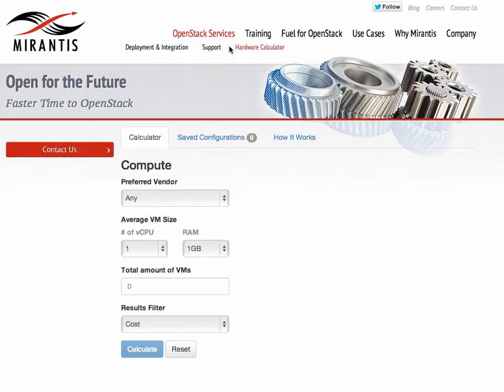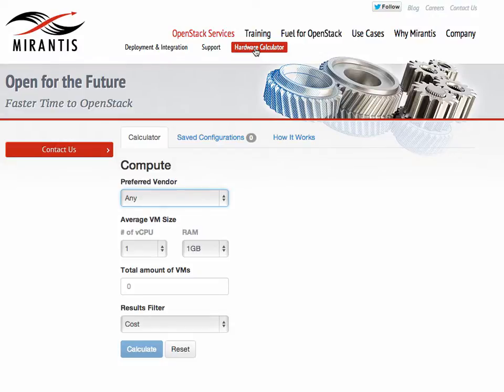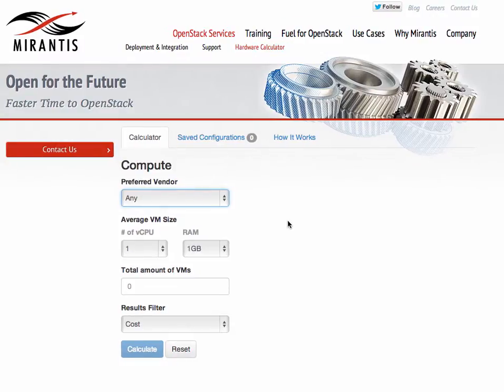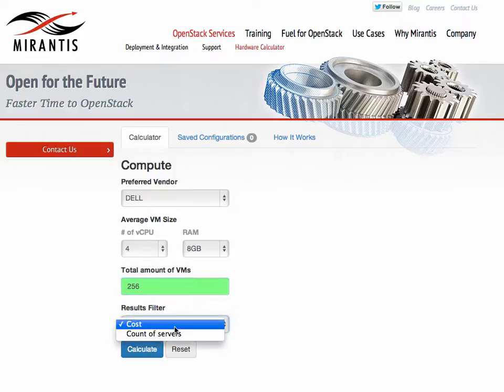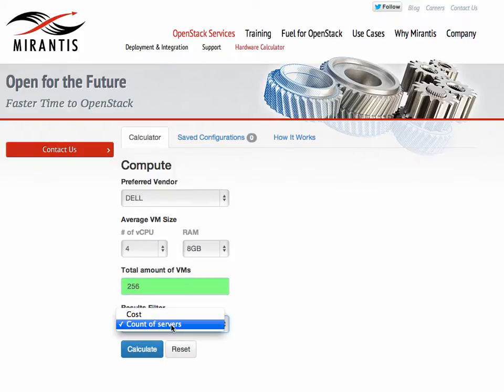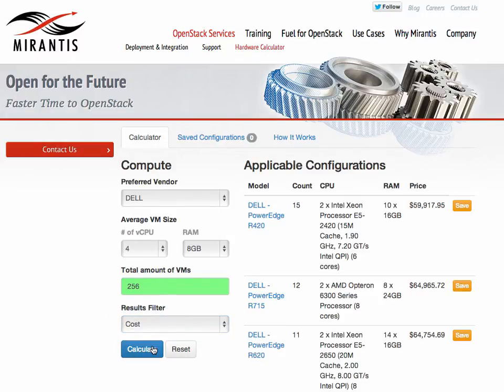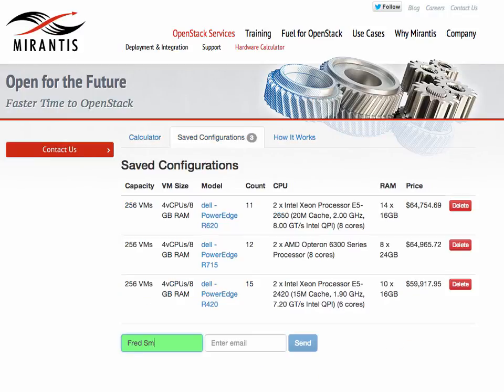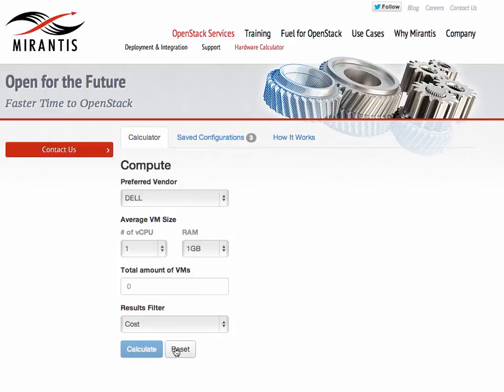Hardware BOM (Bill of Materials) Calculator V1.0 for OpenStack from Mirantis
Mirantis has been spec'ing and building OpenStack clouds for many years, and one of the areas we are often asked to help with is choosing hardware. Here, we demo a new, simplified online bill-of-materials (BOM) calculator intended to give you a "good enough" result based on your input parameters. There are a lot of things to consider, so we decided to start with a release of the simplest solution possible, and continuously iterating to accommodating both customers and vendors feedback. Since this is the first release, we're really eager to get your feedback.